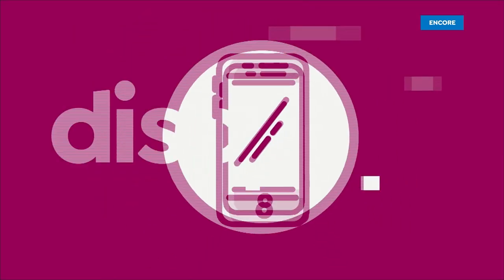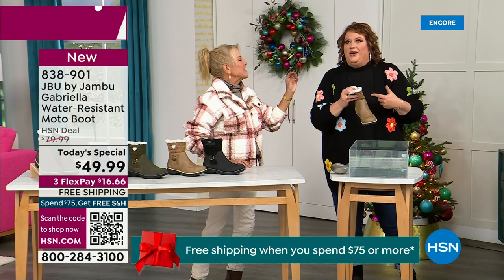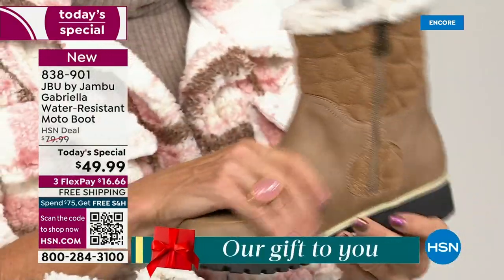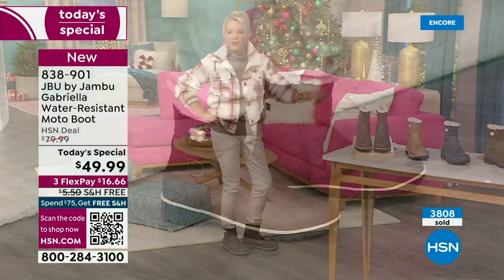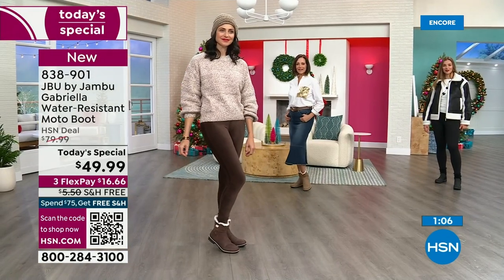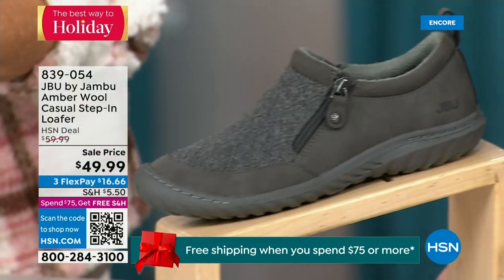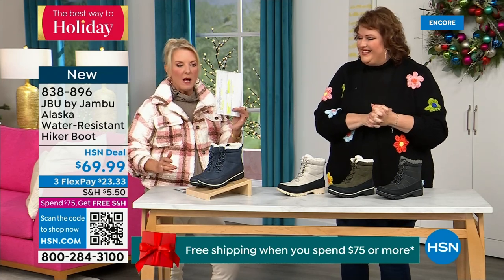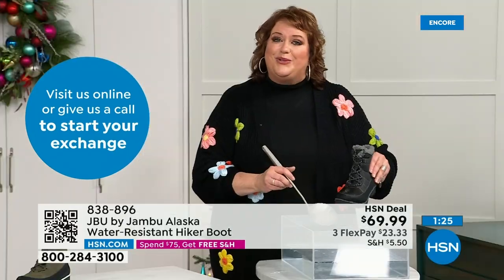HSN | Jambu Footwear 12.06.2023 - 02 AM